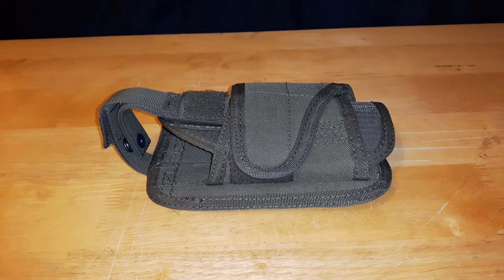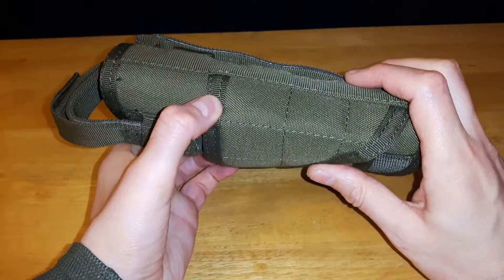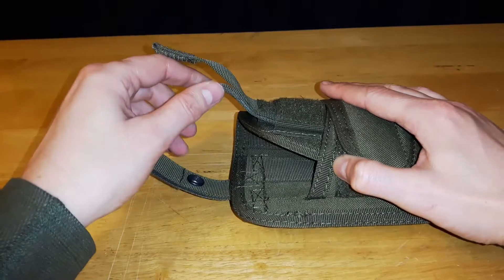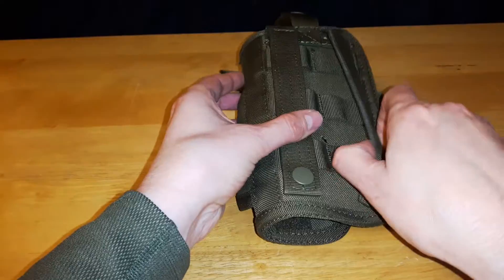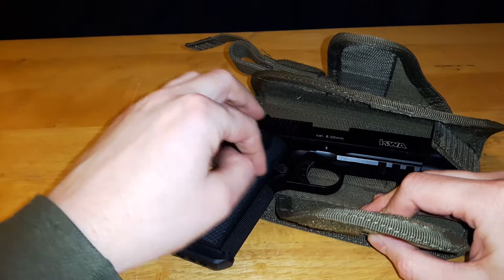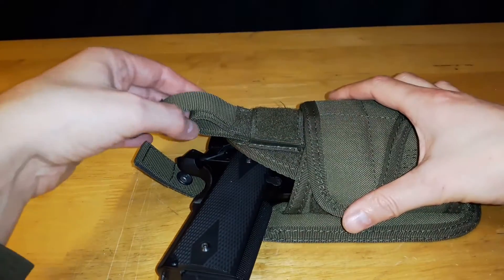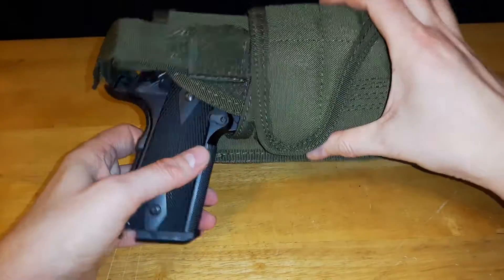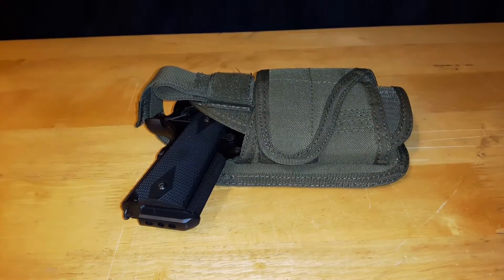Condor VT Holster Review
Closer look at the Condor VT Holster.